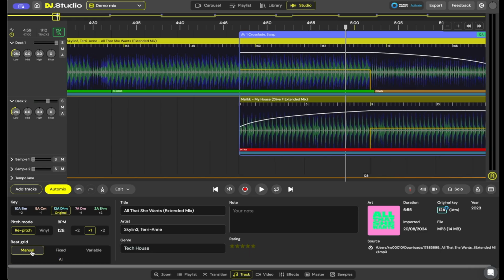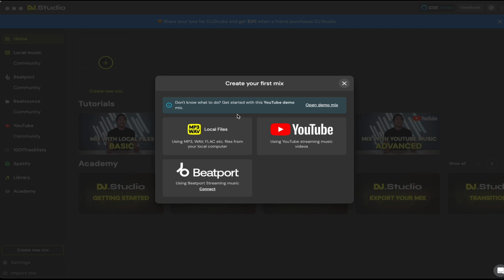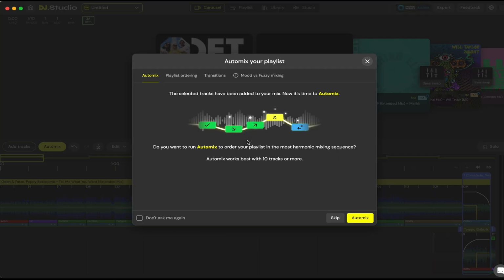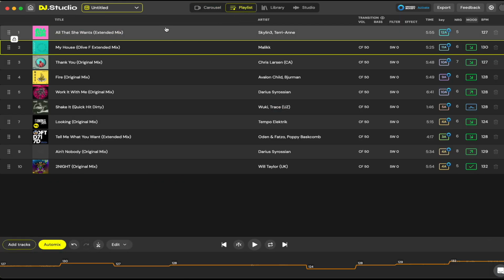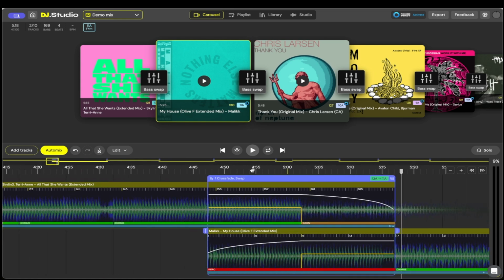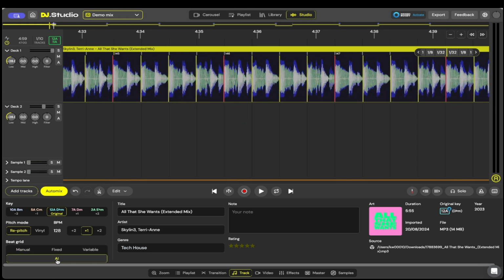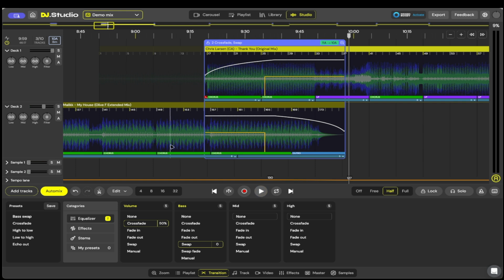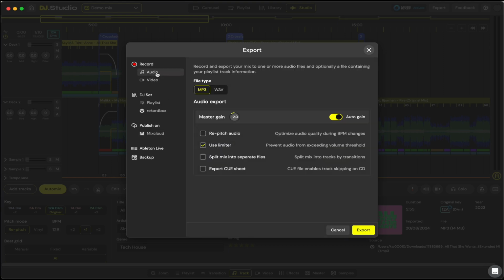Make a DJ mix in half the time!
In this video we are exploring DJ.Studio. A programme I have come across fairly recently and in my opinion the future of making DJ mixes with a few clicks!

Check it out down below to see for yourself!

Check out DJ.studio for a fast and efficient way to create DJ mixes to post online.